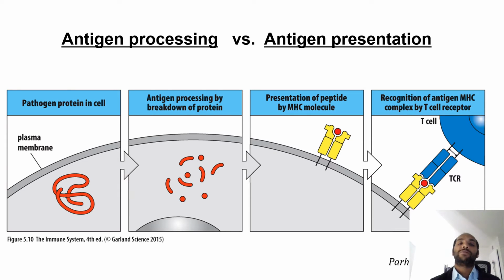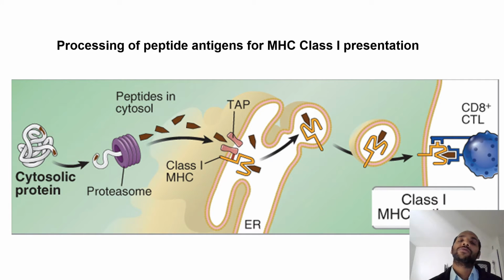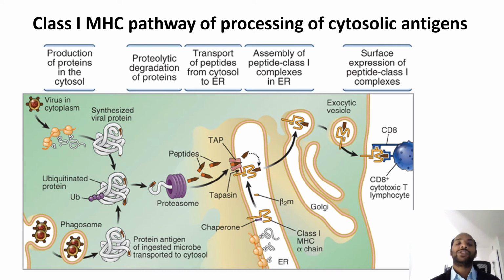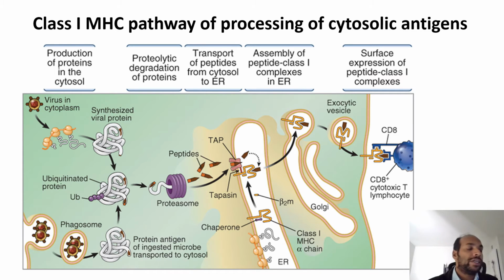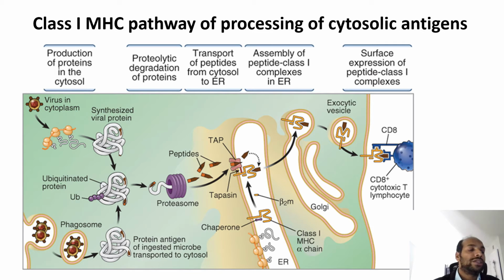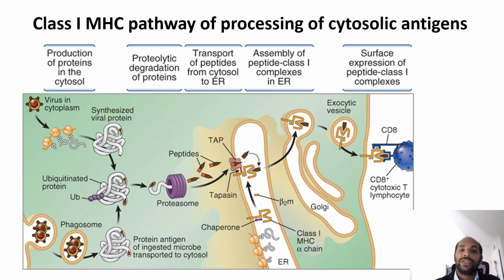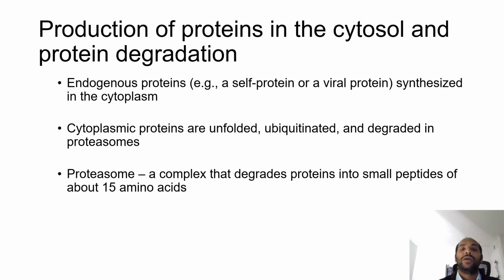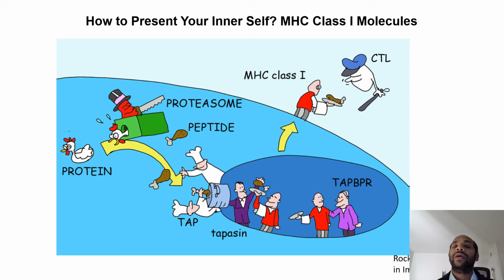Thekkiniathvideo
This class is about MHC class I Antigen processing and presentation